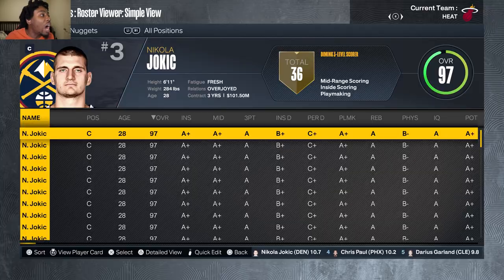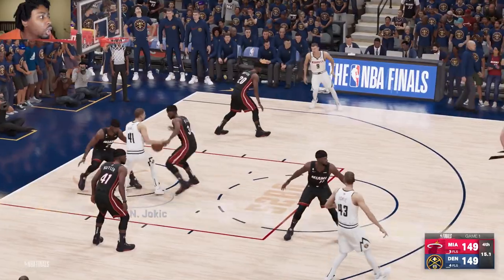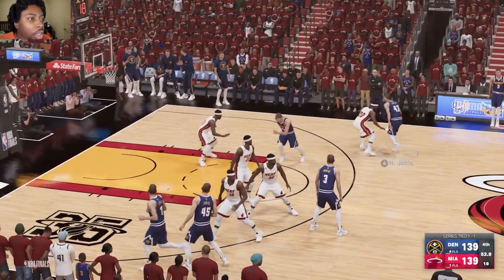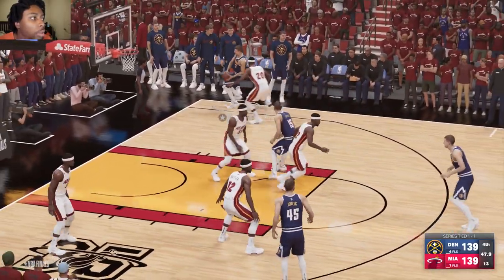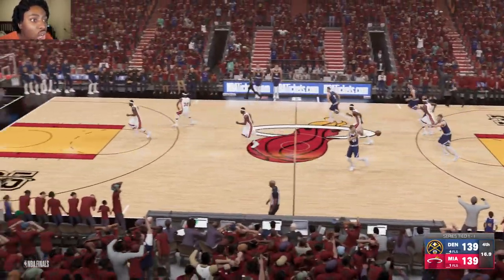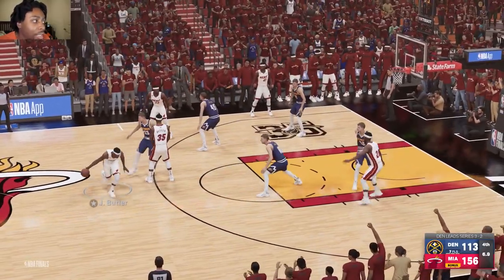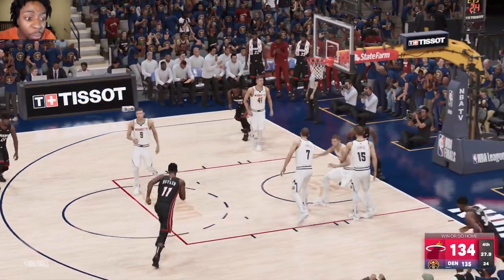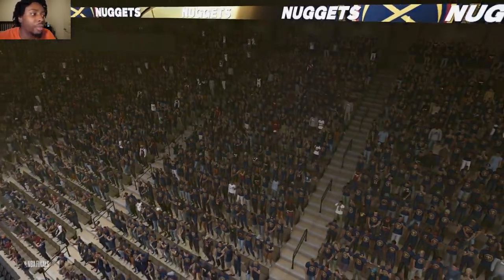5 Nikola Jokics vs 5 Jimmy Butlers BEST OF 7 Live Simulation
2k
nba
99 overall
nba 2k23 dribble god
2k23 build
2k23 park
nba 2k23 first legend
ethan powers 2k
nba 2k23
nba 2k23 shot creator
nba 2k